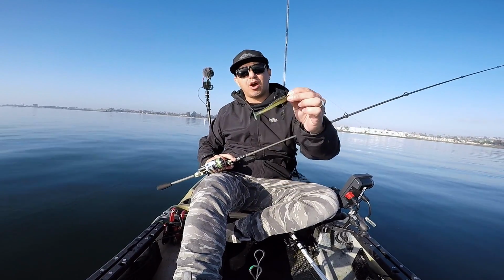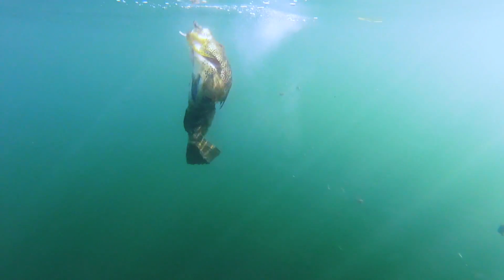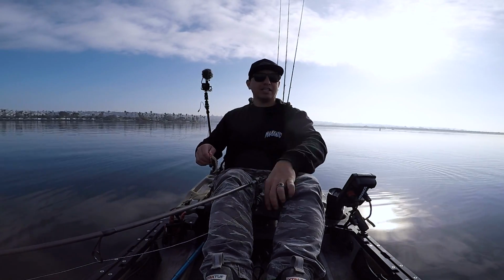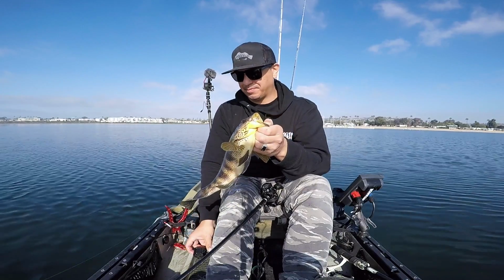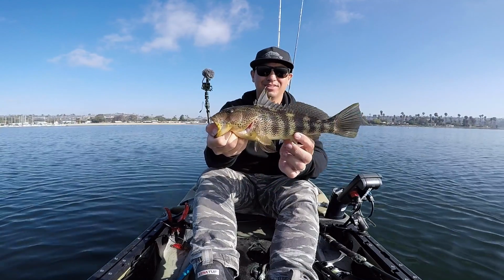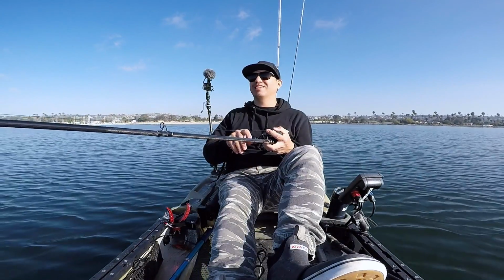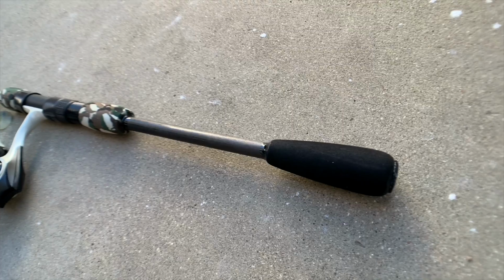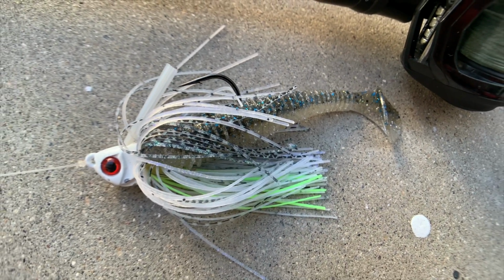Low and Slow - Winter Spotted Bay Bass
Low and Slow is the tempo when it comes to Spotted Bay Bass.  With water temperature at 59 degrees they are lower in the water column.  I found some fish deep in the eel grass.  Fishing the 1/4oz Warbaits Underspin slowly through the thick grass was key to getting the bites. Thank you for the Support!

► Keitech Swimbait
► Phenix Feather
► Berkley X9 Smooth Braid 40lb
► Revo X

Send letters or packages to:
USA